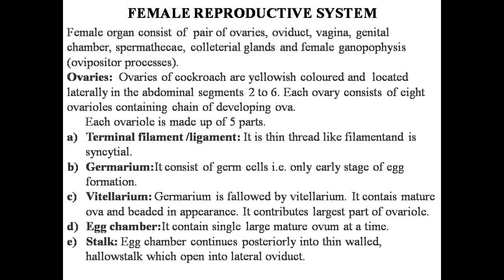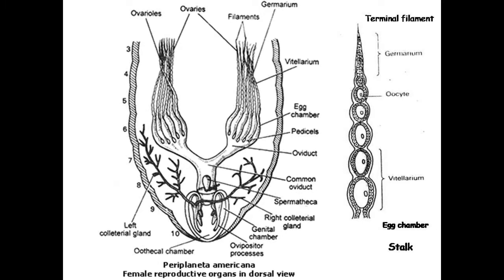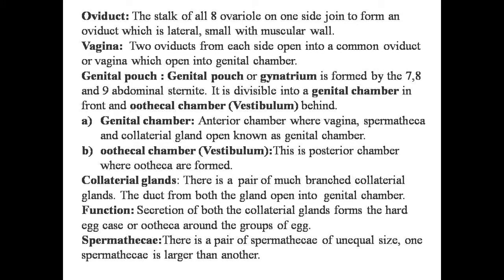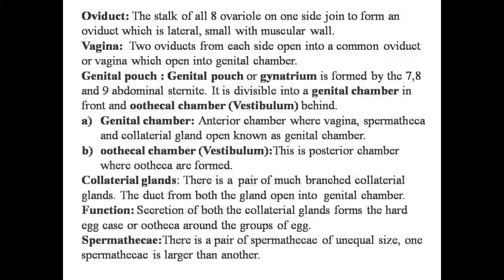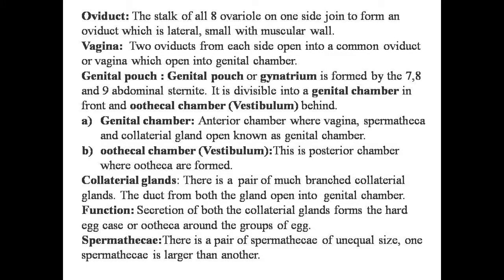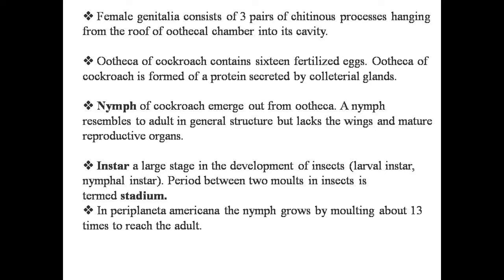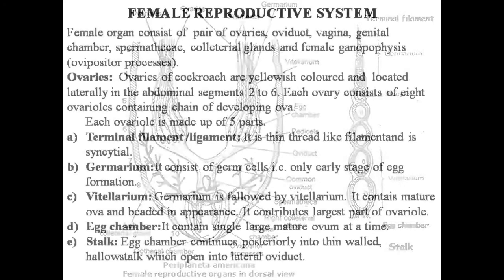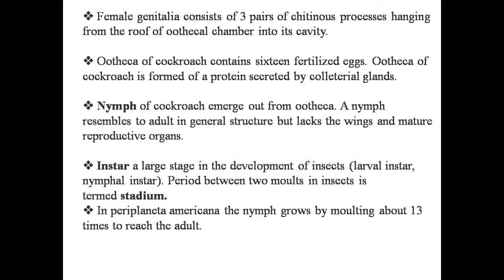Female reproductive system Cockroach